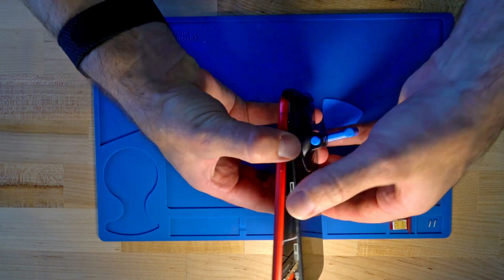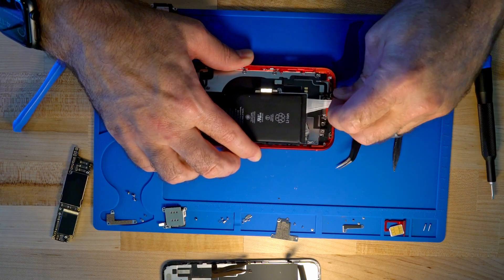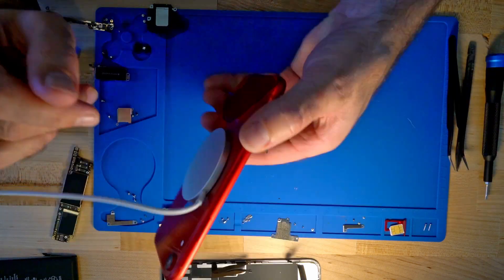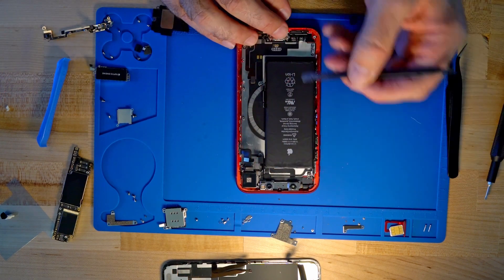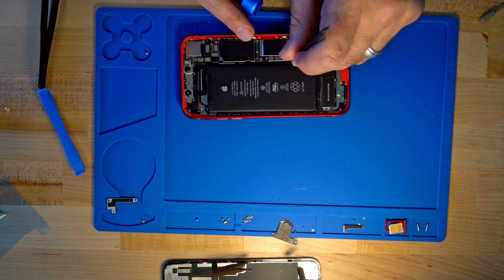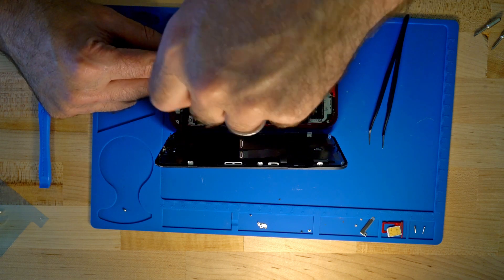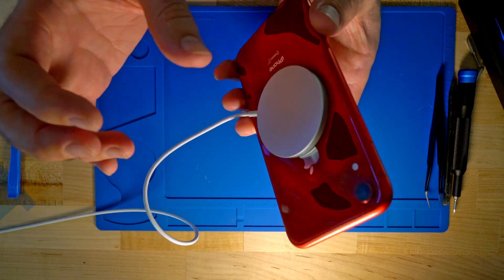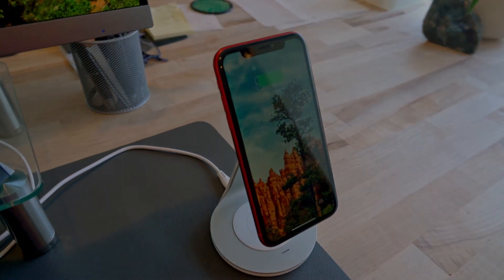iPhone XR MagSafe HACK!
MagSafe Magnets
iPhone XR screen seal
iPhone XR battery adhesive
iFixIt ultimate tool set
Apple MagSafe charger
Anker MagSafe Desk charger
Car MagSafe Charger (minimalist)
Car MagSafe Charger (orientation)

Don’t have Amazon Prime yet? You’re missing out! Get a FREE 30 day trial today with this link!

MagSafe charging on the new iPhone 12 is awesome! How about upgrading any wireless charging-capable iPhone (starting with the iPhone 8) to have MagSafe! Qi wireless charger compatible, works with OEM Apple MagSafe charging puck perfectly! MagSafe Wallet? works flawlessly as well. Try this out on your wireless charging power mat, for fast high-speed wireless charging, perfect alignment with magnets! Add MagSafe to iPhone easy! Simple iPhone teardown instructions, I'll guide you through the tear-down steps and re-assembly. Be careful, make sure you order the special iPhone tools below in the links, and new iPhone screen seal adhesive, also iPhone battery adhesive strips, so it's all done right, and iPhone is waterproof still when you're done!

A word of caution -- This almost certainly will void your warranty, could potentially cause damage to your phone either from the procedure or unforseen overheating etc afterwards that I have not encountered. Proceed at your own risk!!